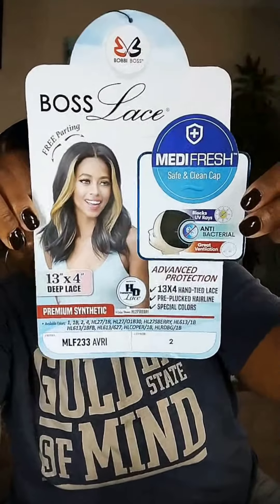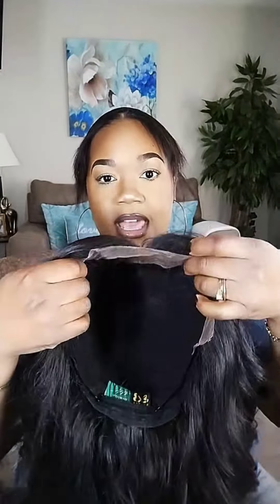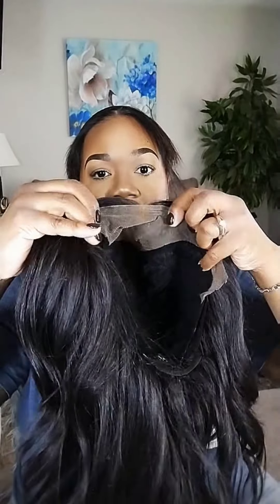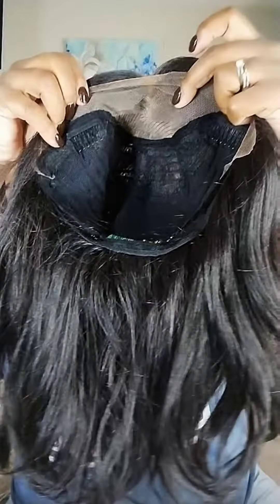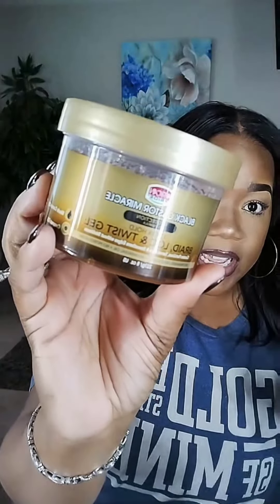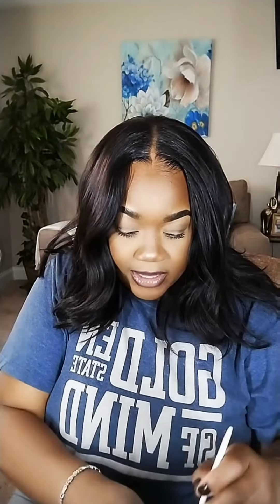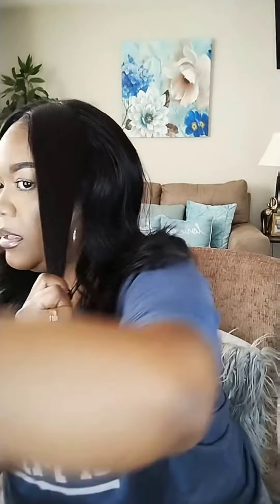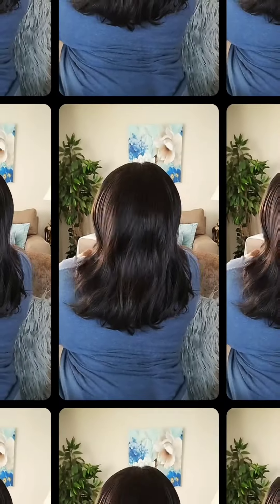My New Wig "Review"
LadyKStyle